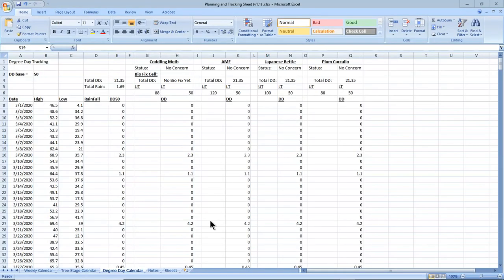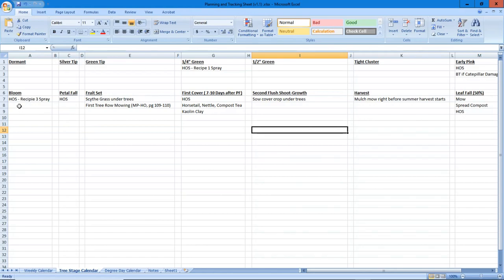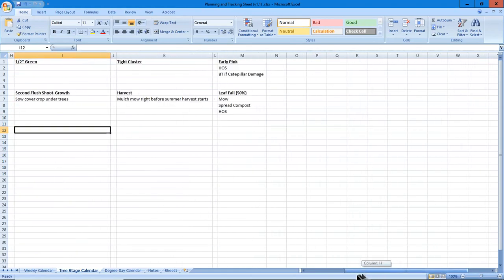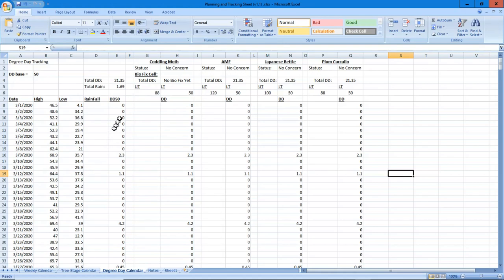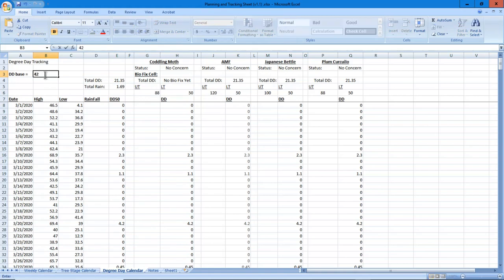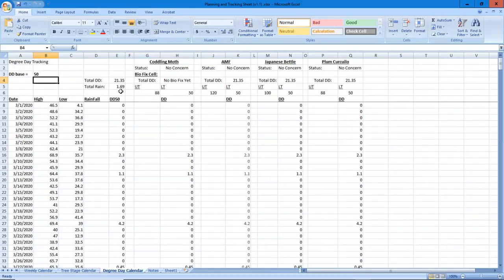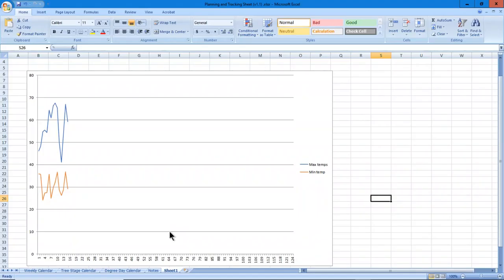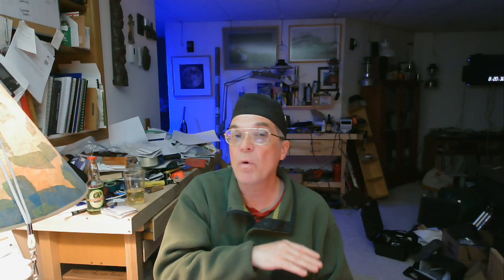LaBrie Orchard Degree Day Spreadsheet tour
- Sean and Michelle LaBrie grow all sorts of things on The Old Marston Farm in Deerfield NH.  Follow them on Instagram
 - Sean and I talked, and Sean put together this excellent Excel spreadsheet to plan, track, and record orchard activity throughout the season.
 - This LaBrie spreadsheet is a proof-of-concept that Excel can support a basic orchard management tool for planning activities, tracking weather, and forecasting IPM activities through out the season.  The spreadsheet is under development and is subject to change at any time.

This is the link to a Google Drive folder with the most current version of "Planning and Tracking Sheet" from Sean LaBrie.